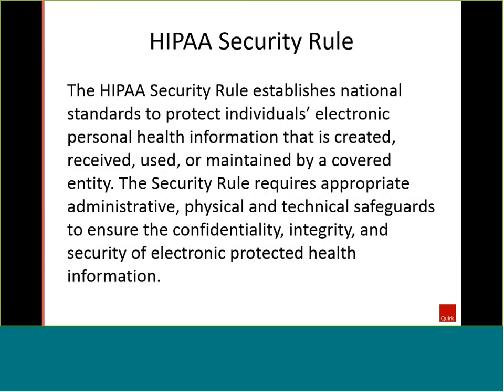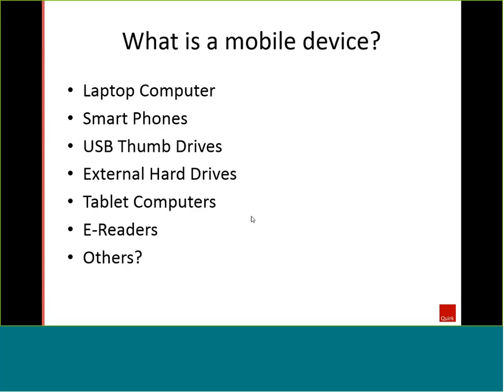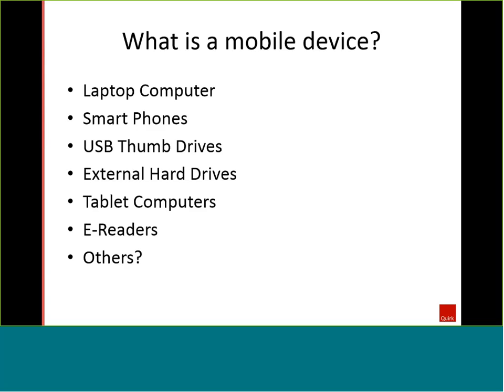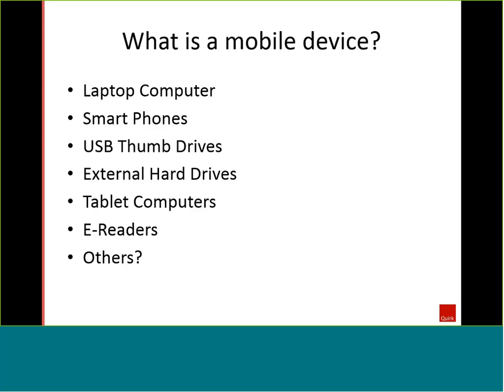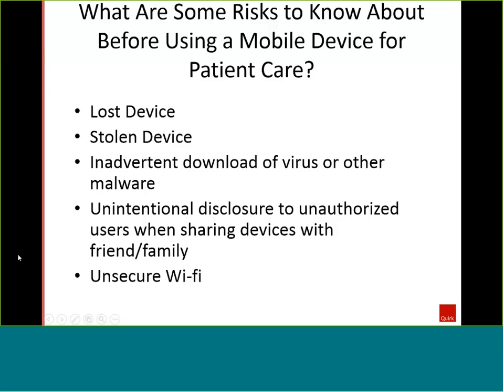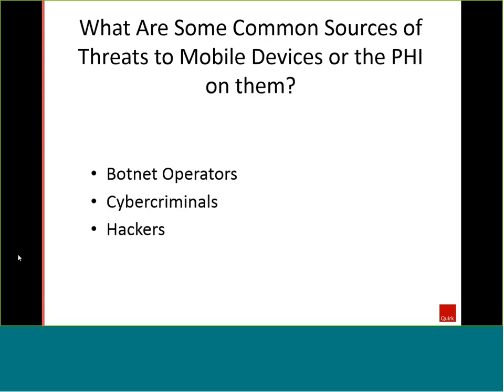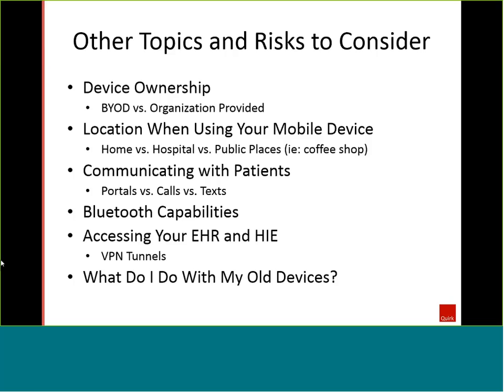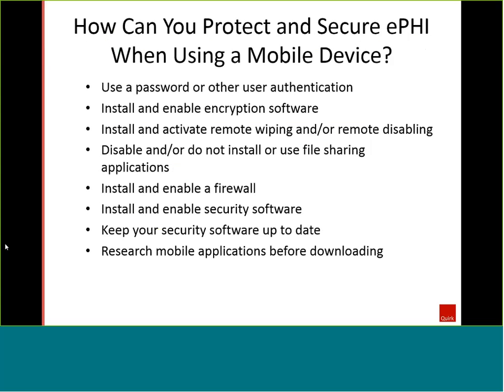Insights Webinar - Mobile Device Security